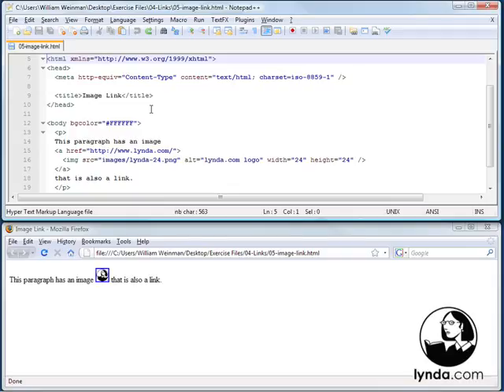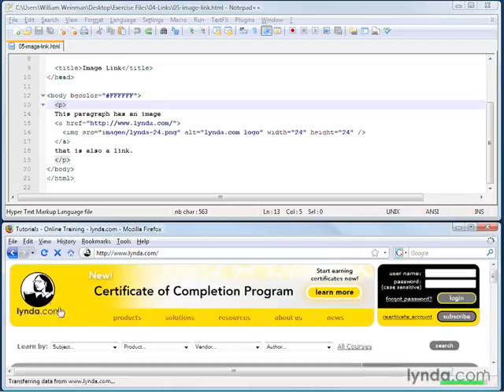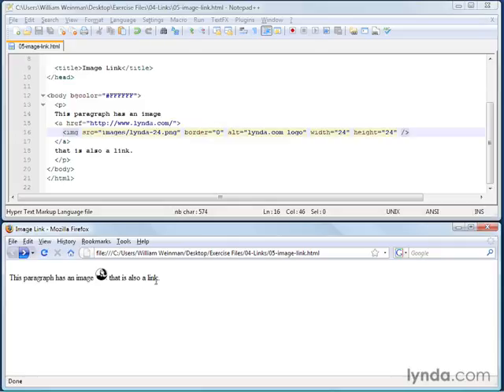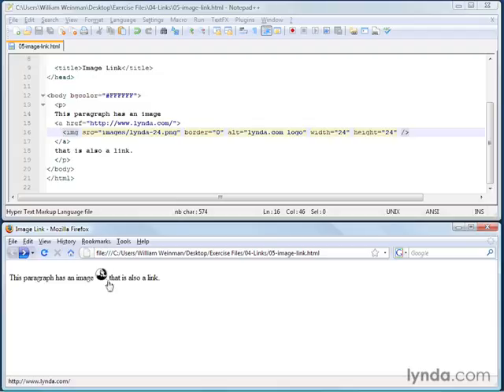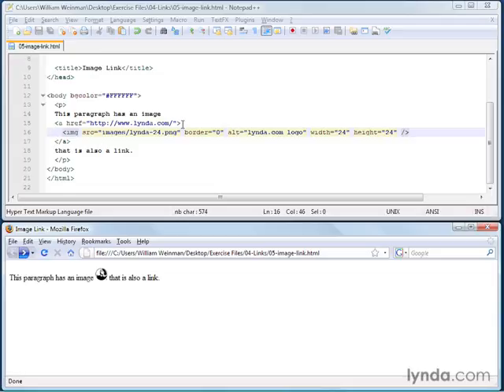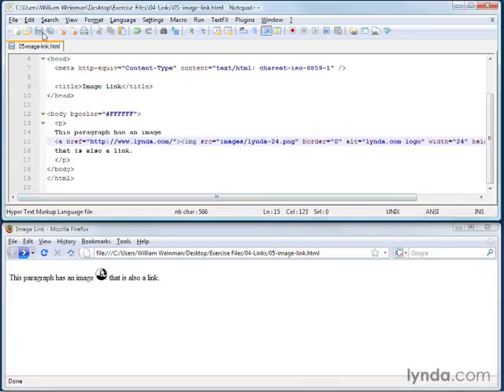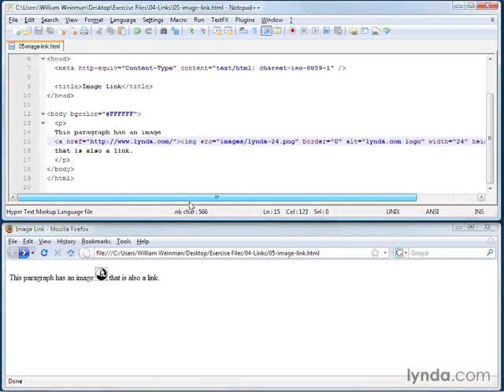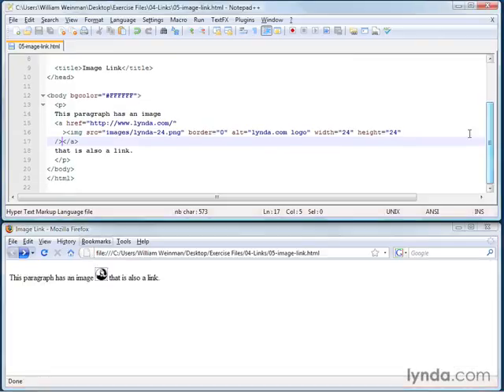04 05 image link